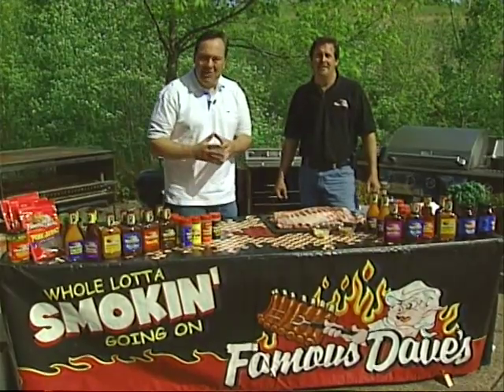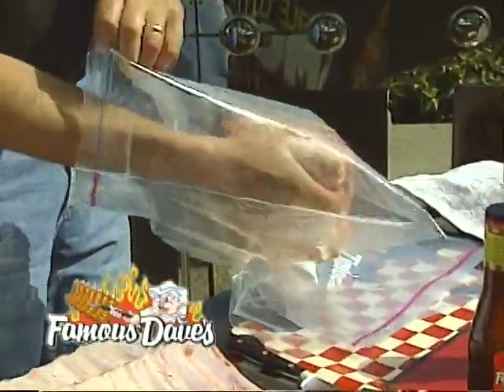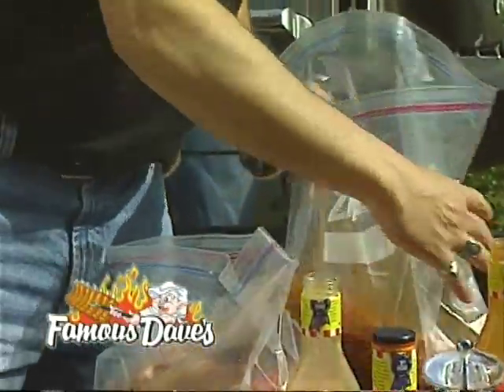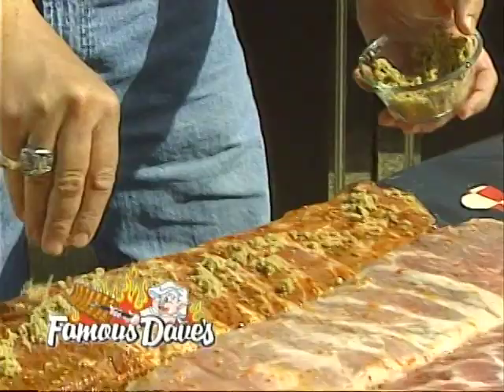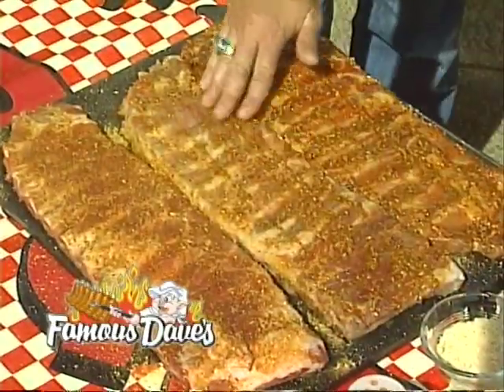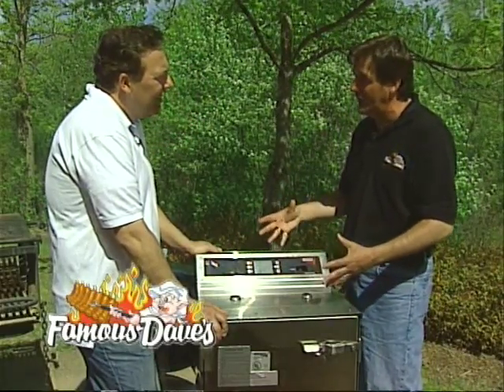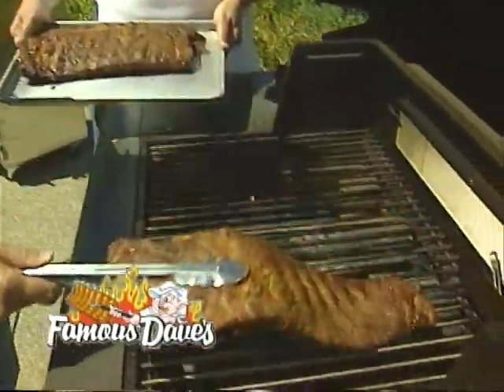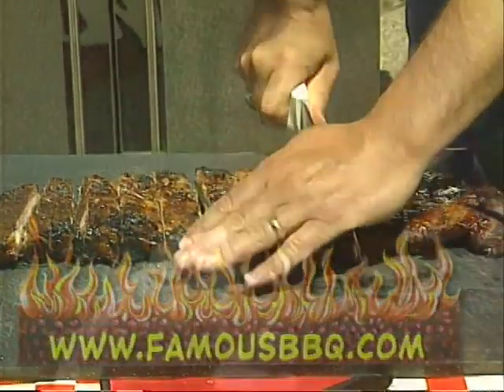Famous Dave's Que Tips Award Winning Ribs - Recipe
Hints and tips on how to prepare award winning ribs in your own backyard.